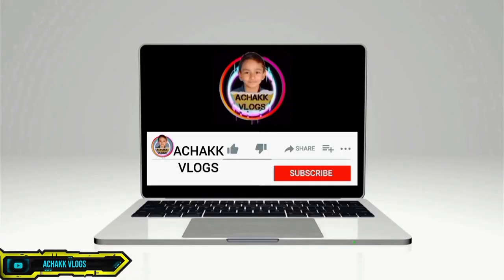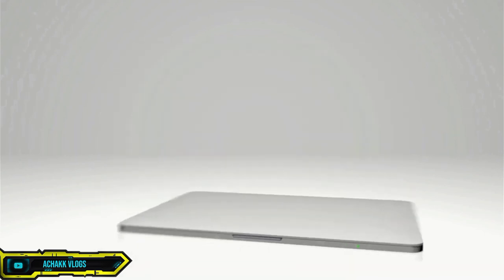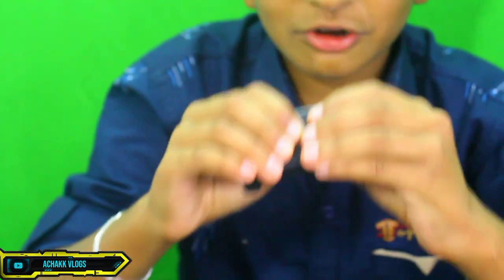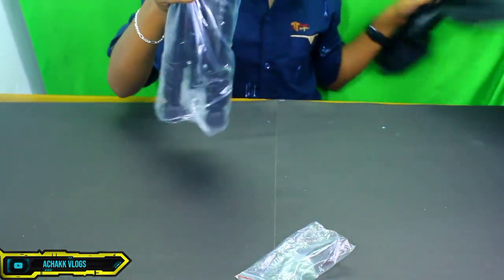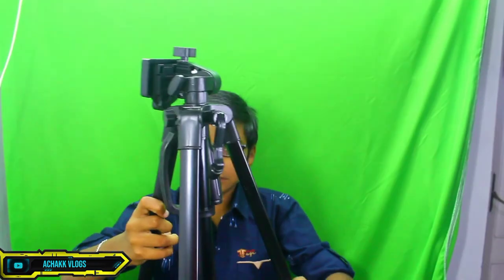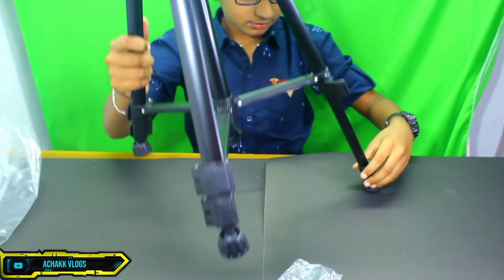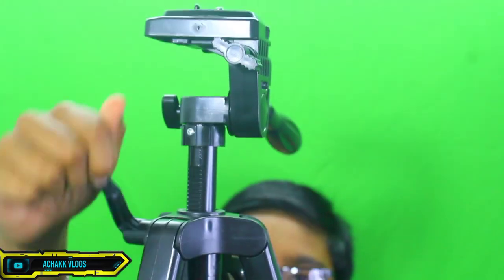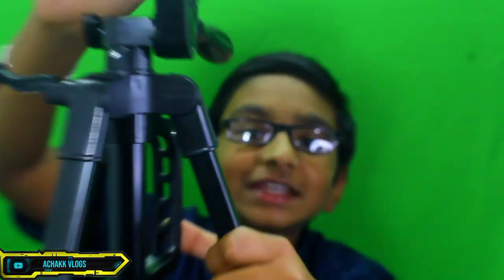Best tripod under 800rs || Tygot 3366 aluminum tripod unboxing || Achakk Vlogs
HELLO FRIENDS ...

" YOUR SUPPORT - MY POWER"
IN THIS VIDEO WE'LL SEE THE BEST TRIPOD UNDER 800/-
TRIPOD BUY LINK -
Tygot 3366 Aluminum Tripod (55-Inch), Universal Lightweight Tripod with Mobile Phone Holder Mount & Carry Bag for All Smart Phones, Gopro, Cameras Tripod

DO LIKE MY VIDEOS AND ALSO COMMENT .

DO SHARE MY CHANNEL AND VIDEOS .

MY GADGETS :--
MY MOBILE -- INFINIX HOT 9 PRO
MY CAMERA -- CANON EOS 1200 D
MY TRIPOD -- KING BEST VT - 801